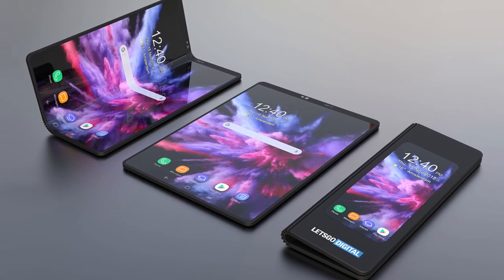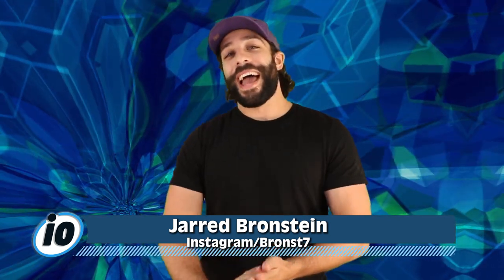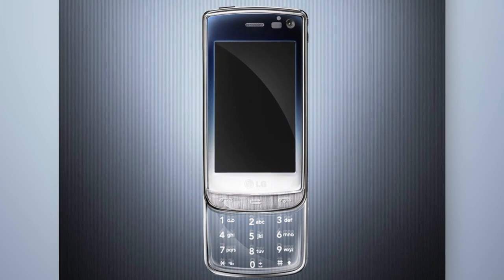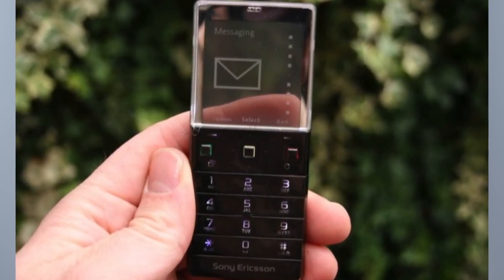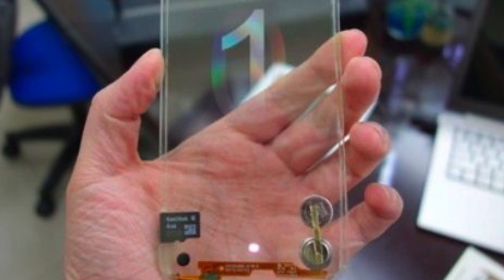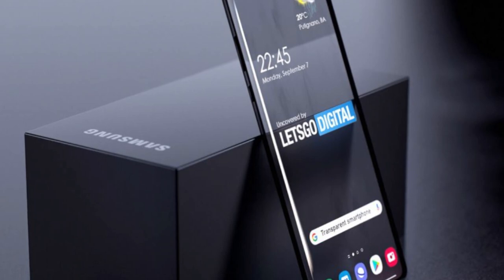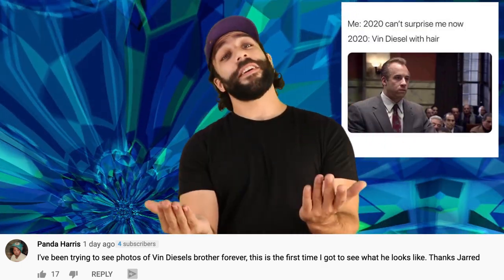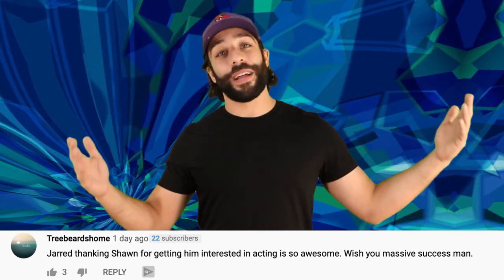Samsung Developing Fully Transparent Phone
Remember when Samsung mentioned they’d be coming out with foldable phones, and everyone thought that was the craziest thing they ever heard? Well prepare to have your mind blown, as Samsung is now potentially looking at releasing fully transparent phones. Now the idea of see-through phones isn’t so crazy, as numerous companies have attempted, and failed at creating such an eye catching piece of technology. But none of those companies were Samsung, who is one of the leaders in technology development. After patents were filed back in January, but only surfaced in August, sources online have started speculating what all this means. Dutch tech blog Lets Go Digital were the first to notice the patents, and they even designed a really cool looking mock up, of what a potential see-through phone would look like. Although nothing is official, this could be the start of what’s to come, and I’m gonna tell you guys all about it right now on iO.

IN THIS VIDEO:
 FILMED BY:
Chris Stiuso